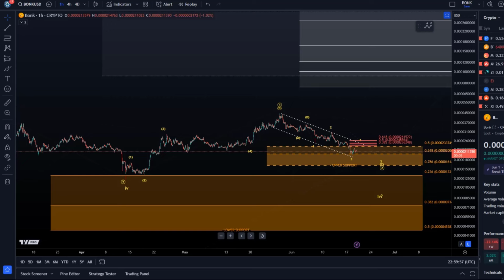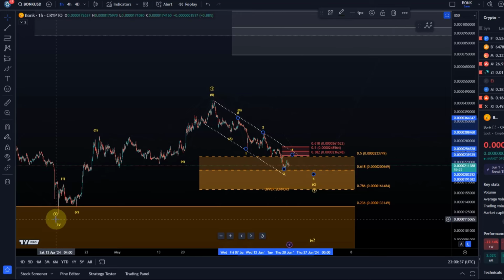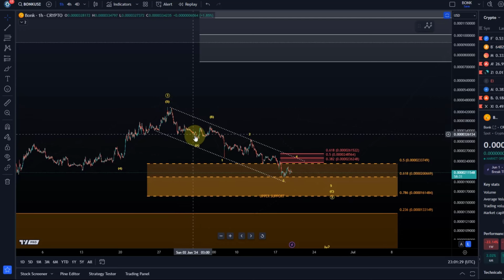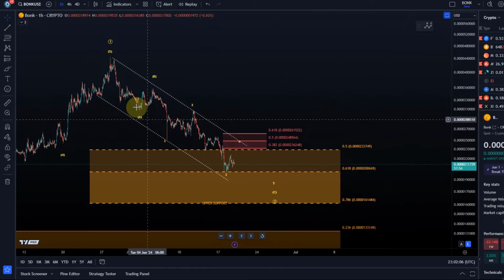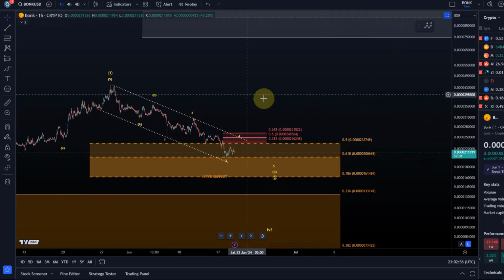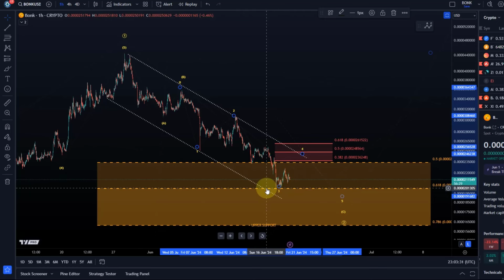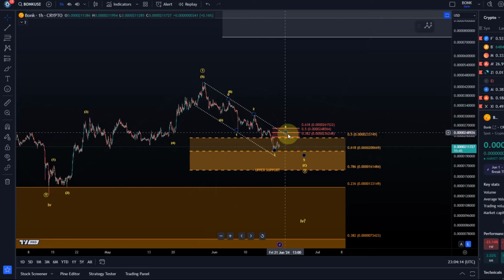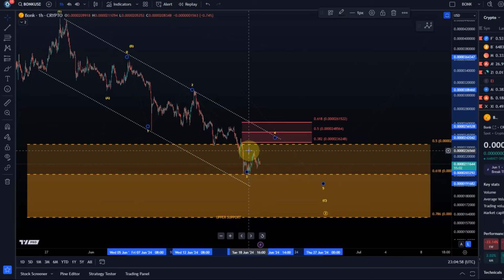Bonk Cryptocurrency Price News Today - Technical Analysis Update! Elliott Wave Price Prediction!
👉 Trade on Coinbase:
Receive $10 in BTC (see terms on website):

👉 Trade on Kucoin:
Receive a 20% fee discount:

👉 Trade with Trading212:
Receive shares worth up to $100: